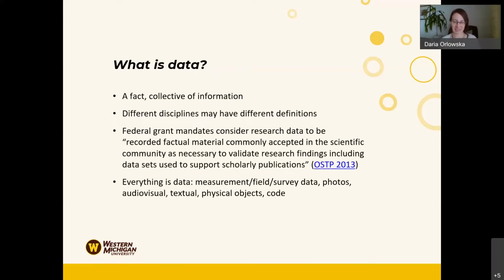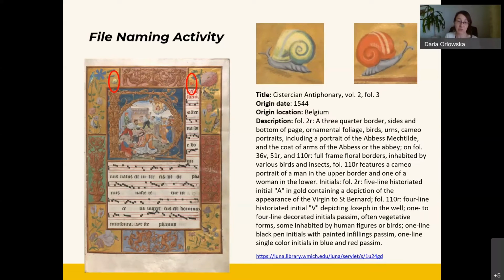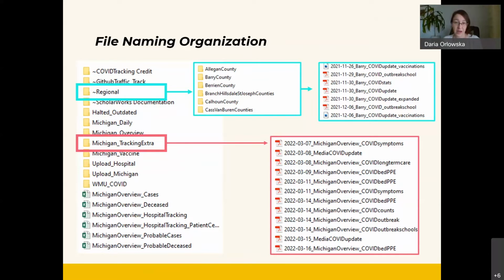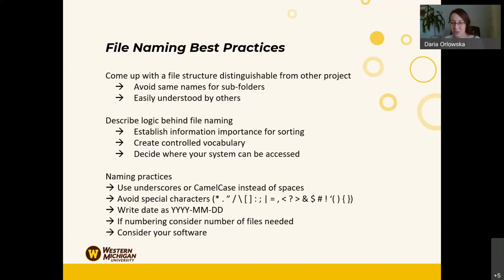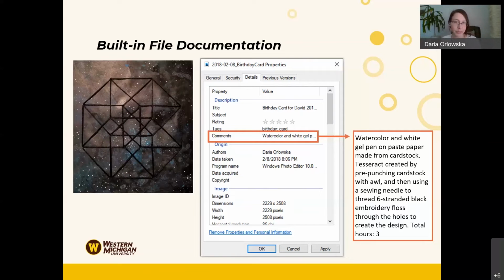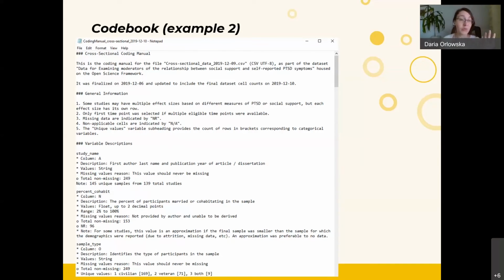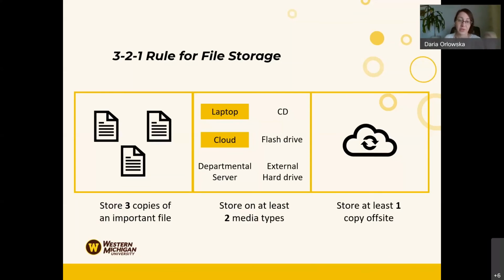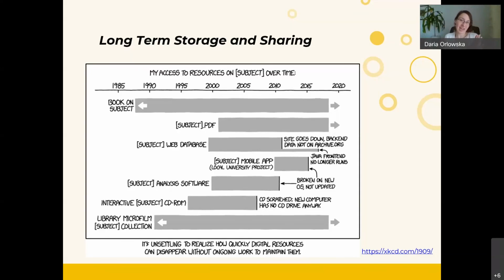Steps for Better Data Organization and Management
Whether you want to prepare for working in a lab, learn techniques to take control of your research, or just want to improve your data organization, this video will give you the building blocks to confidently manage your files. Topics covered include naming conventions, documentation, and storage.

Presented by Daria Orlowska, data librarian at Western Michigan University Libraries.

This video is a recording of an online workshop presented on March 25, 2022, as part of the Academic Adulting Series.